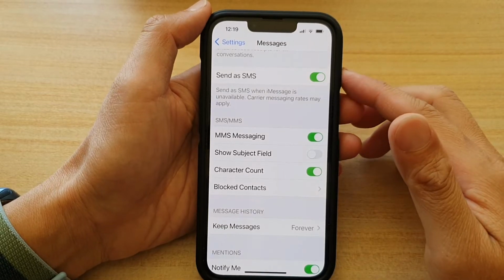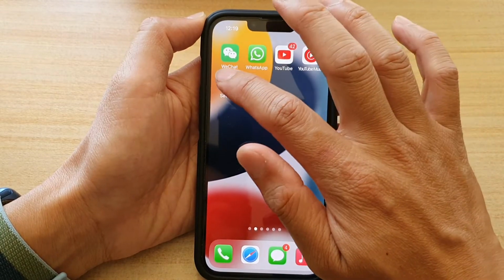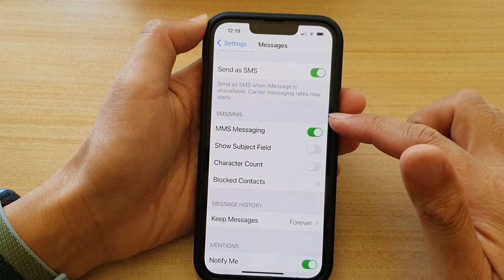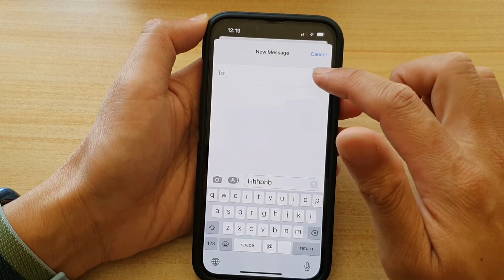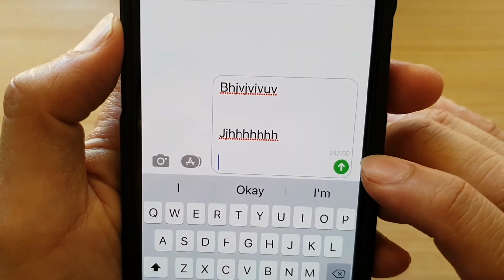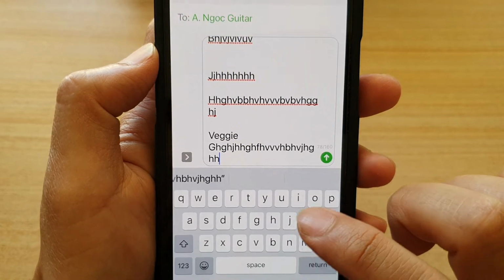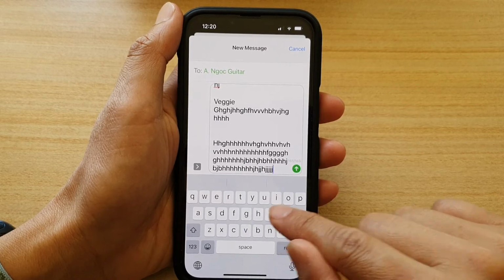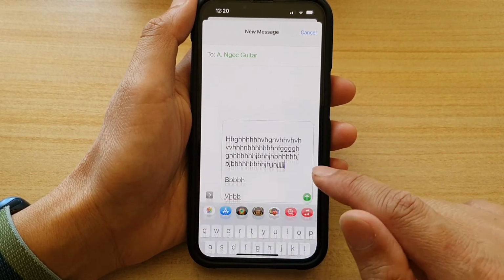iPhone 13/13 Pro: How to Enable/Disable Character Count in Messages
Learn how you can enable or disable character count in messages on the iPhone 13 / iPhone 13 Pro.